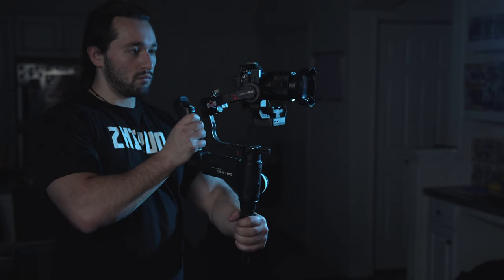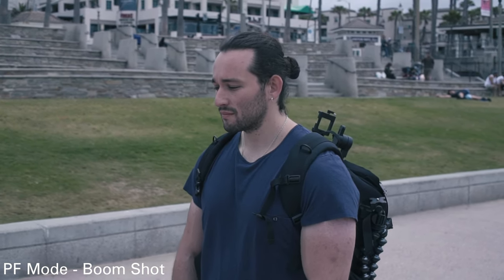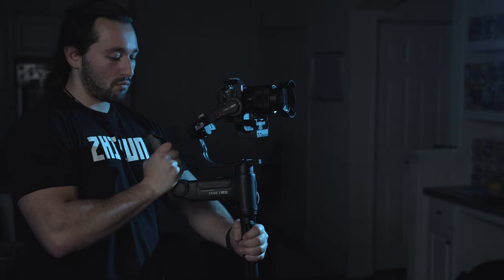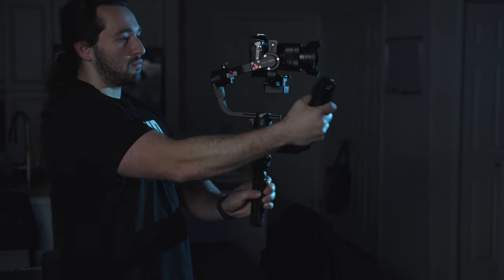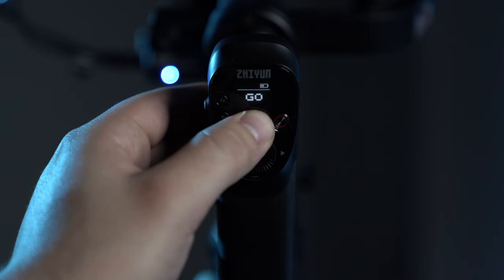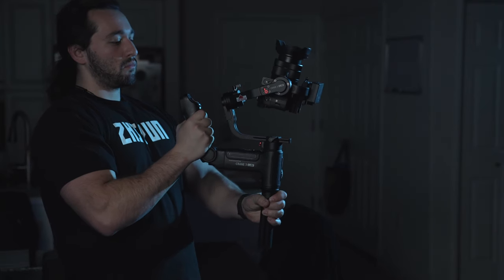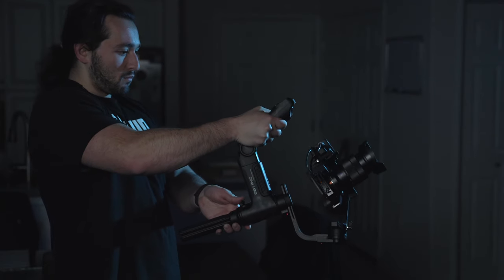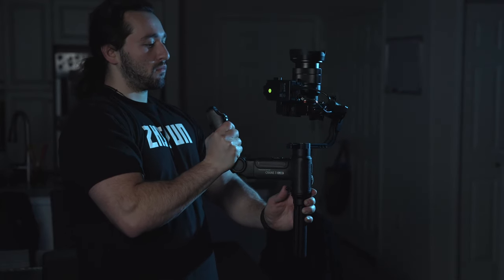Zhiyun Crane 3 Lab Gimbal - ADVANCED FILMING MODES - EXPLAINED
Today, we talk about the gimbal filming modes that the zhiyun Crane 3 Lab gimbal has to offer!

Crane 3 Lab On Amazon (International)